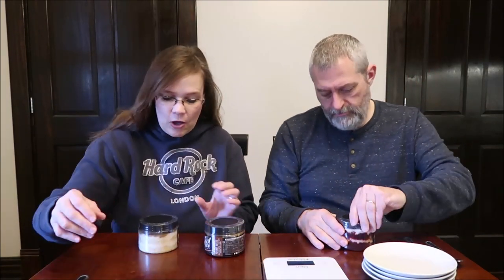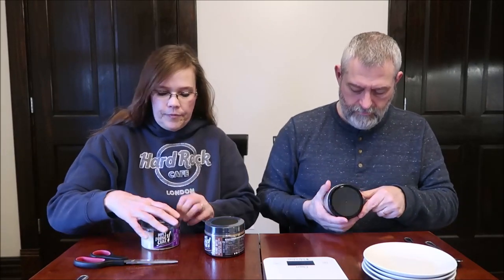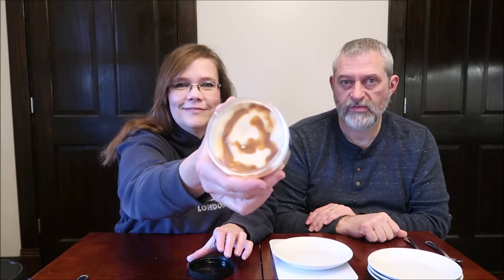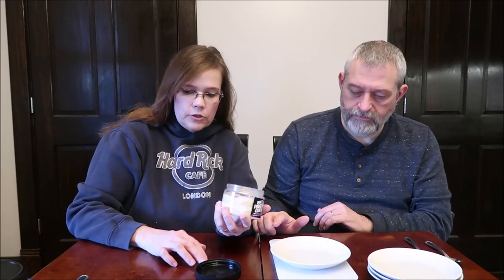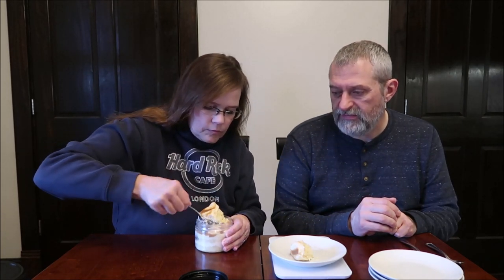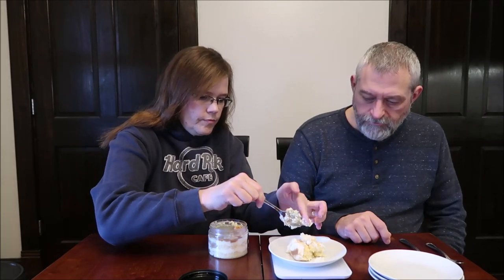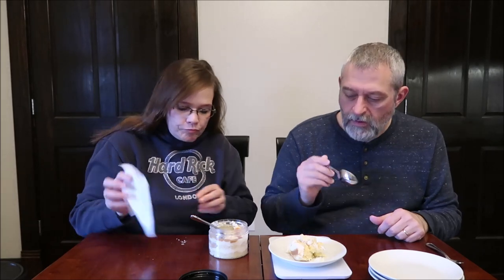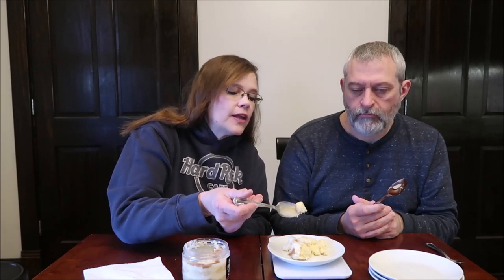Don’t Forget Cake! Caramel, Chocolate Peanut Butter, Red Velvet & Carrot Cake Review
This is a taste test/review of Don’t Forget Cake! In four flavors including Caramel, Chocolate Peanut Butter, Red Velvet and Carrot Cake. They were $3.99 each at Jungle Jim’s International Market.